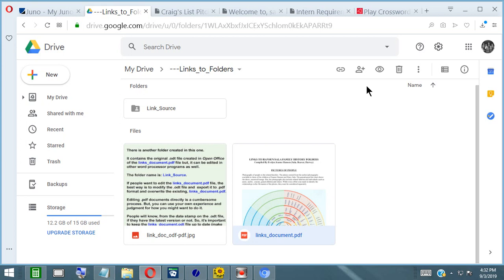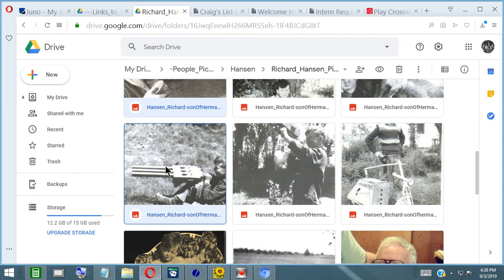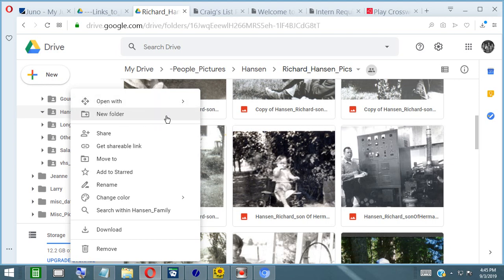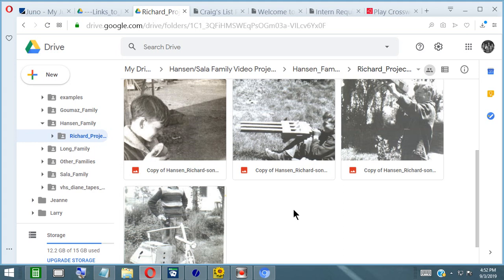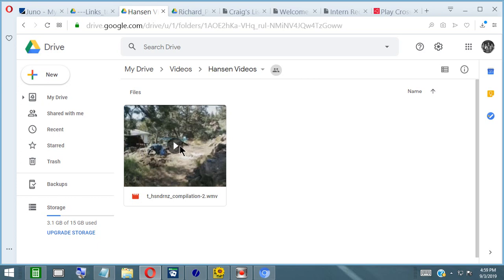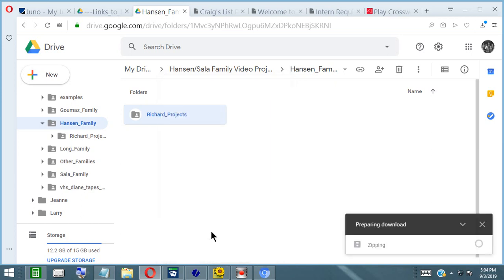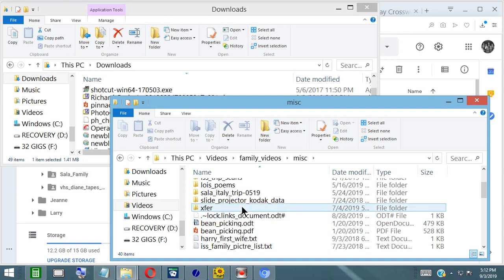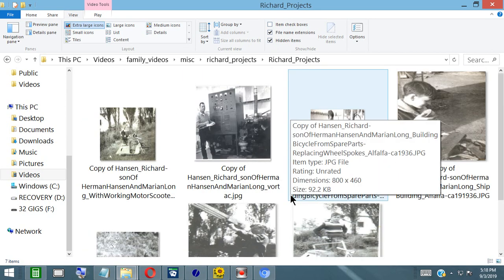Richard Projects Tutorial - File Management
How to select and download files from MyDrive to your computer tutorial.